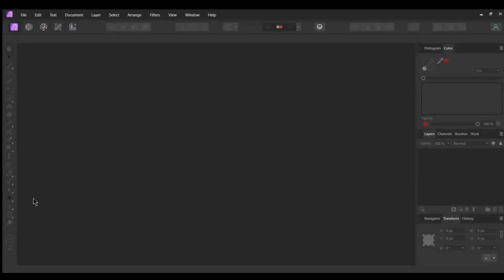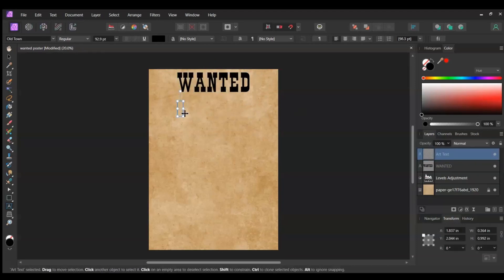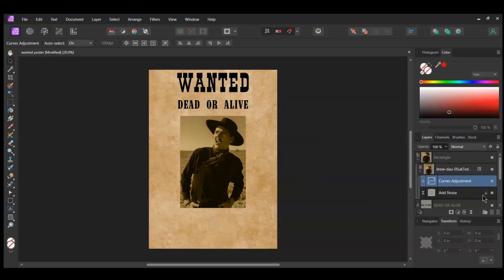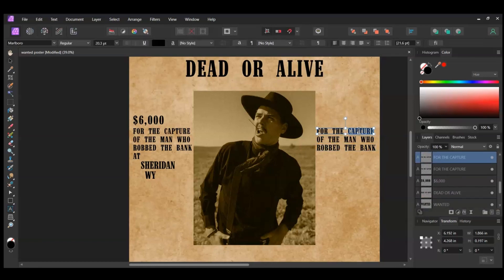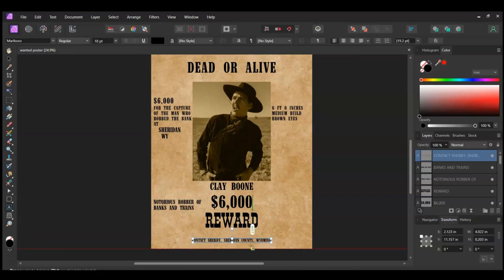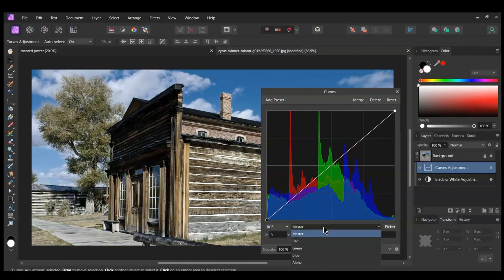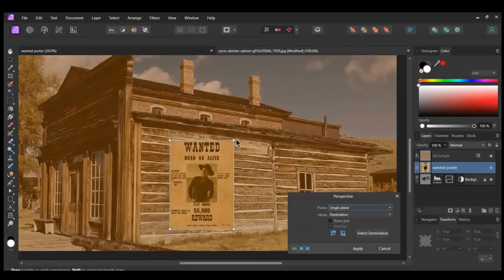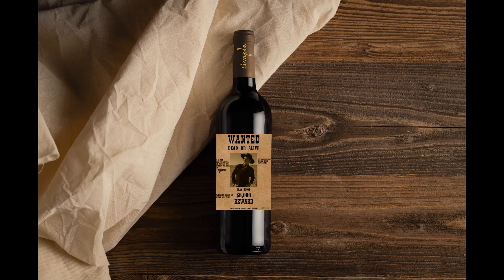How to Create an Old Western Wanted Poster in Affinity Photo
In this tutorial, you’ll learn how to create an old western wanted poster in Affinity Photo.

Before you begin, go to the following links to download the images and fonts used in the tutorial.

Timestamps:

0:00 Intro
0:33 Setting up the document
0:51 Creating the wanted poster
8:25 Adding the poster to a background
11:39 Adding a displacement filter as a live filter
12:57 Outro